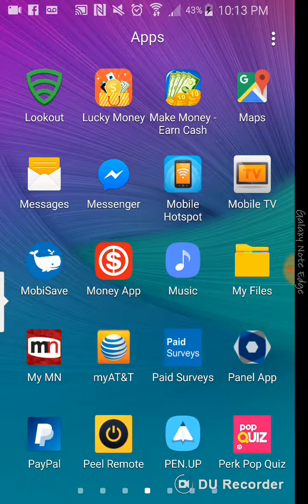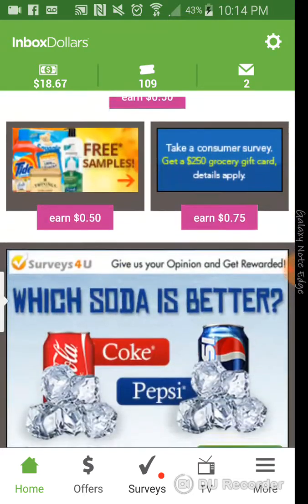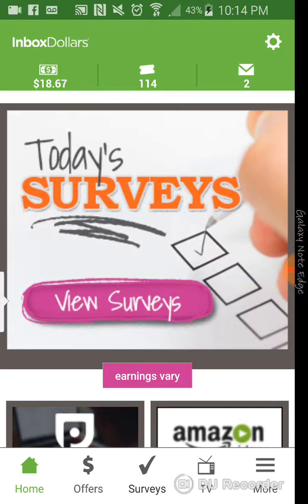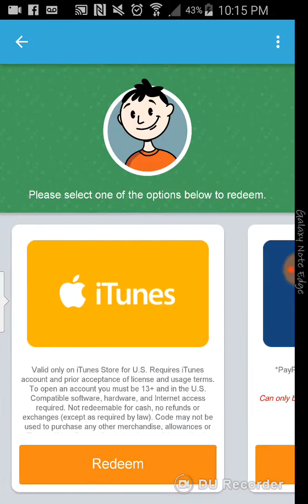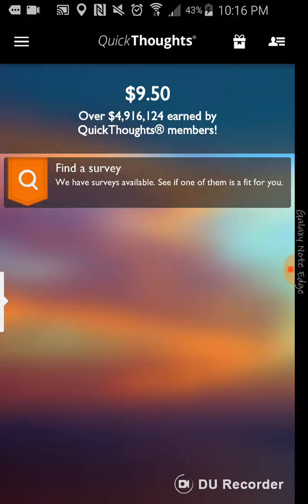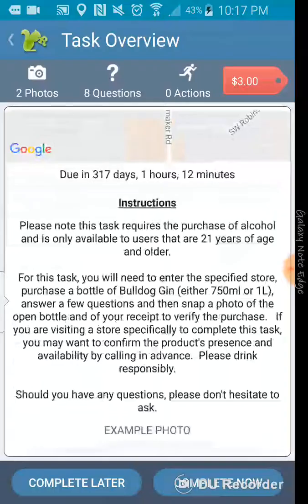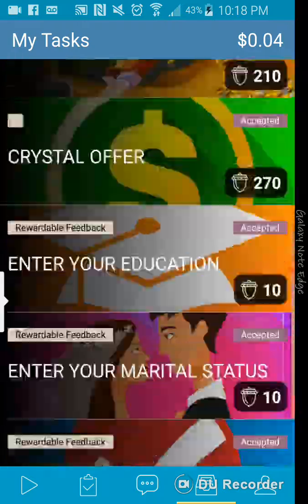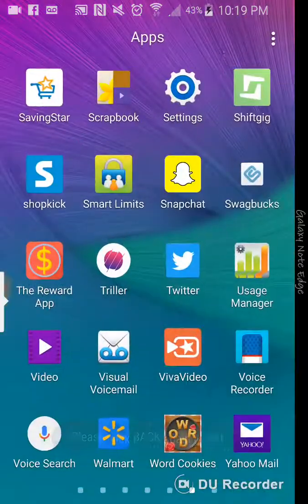Make $1000 a month right from your phone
Download these apps and start making money today